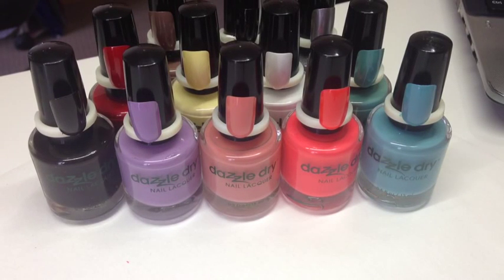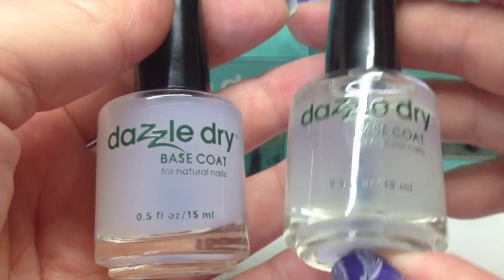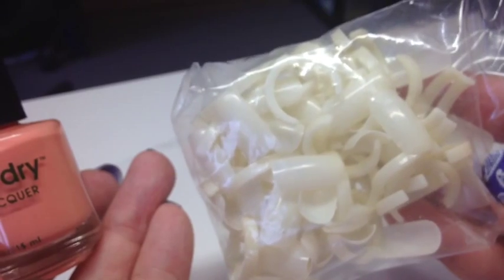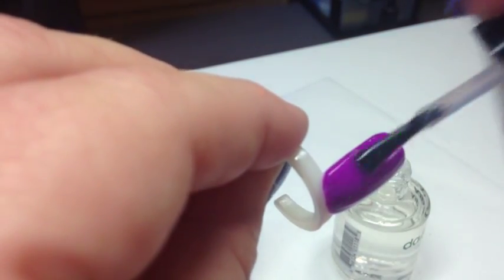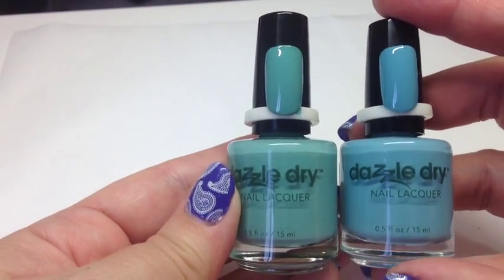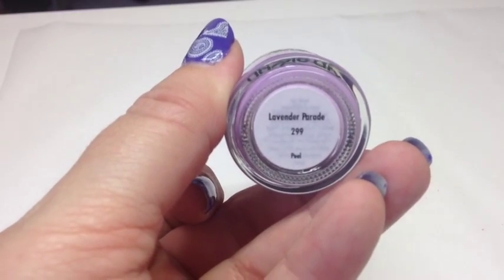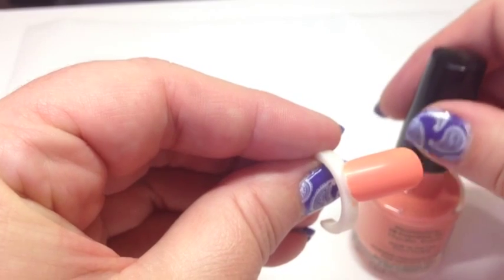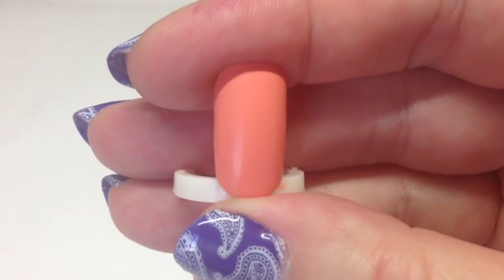Dazzle Dry - First Impressions Review